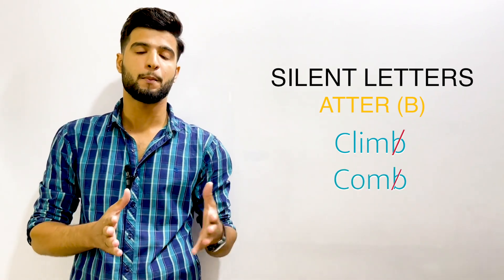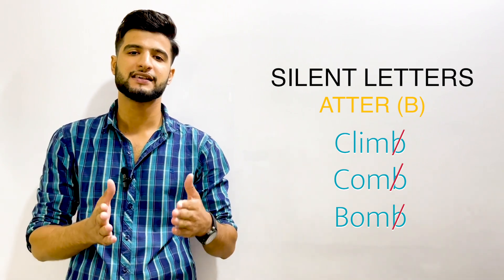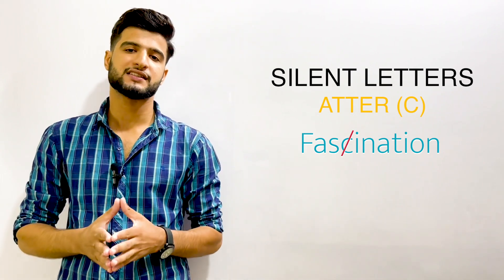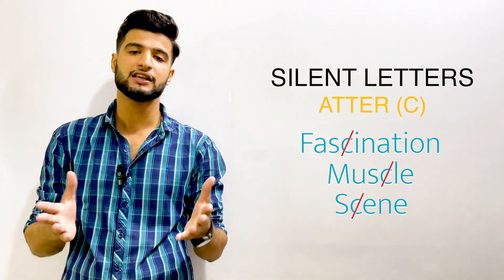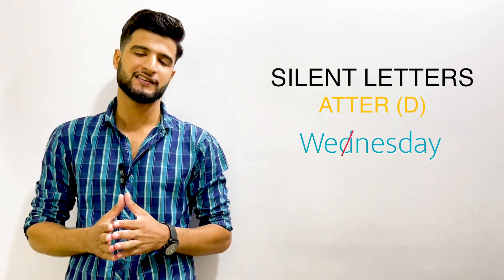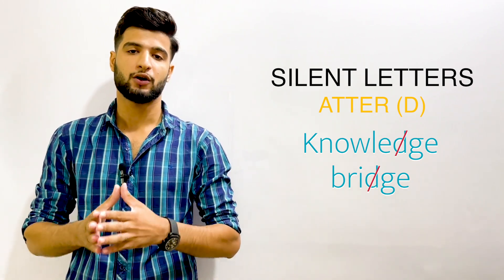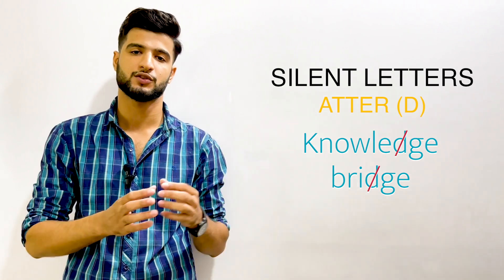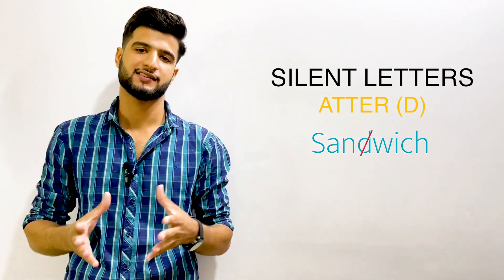Silent Letters in English From A-Z by EnglioCity - Part 1